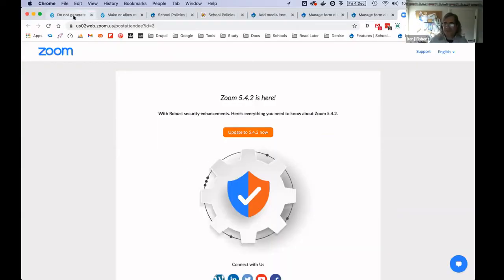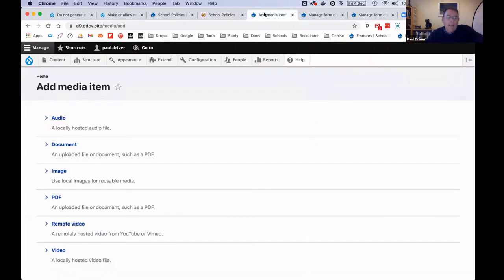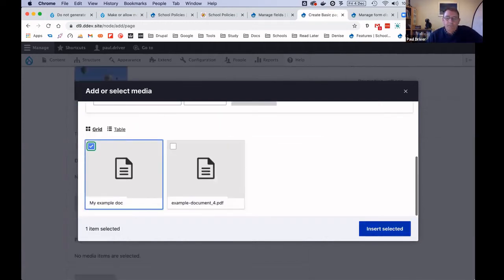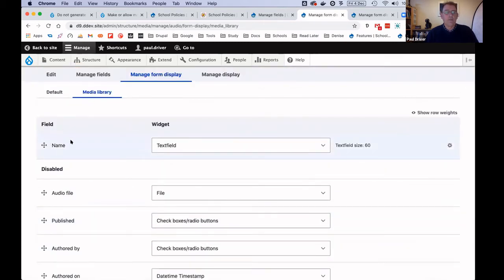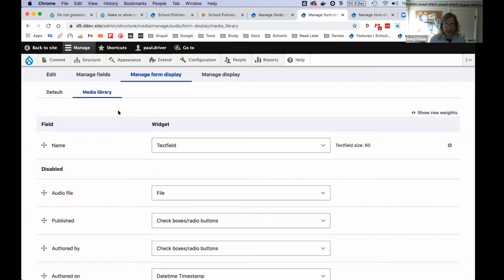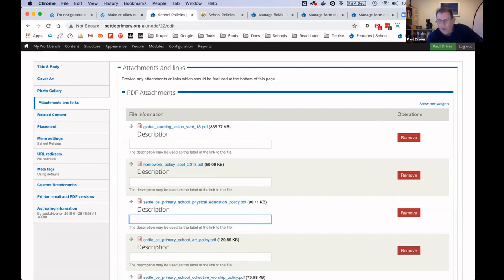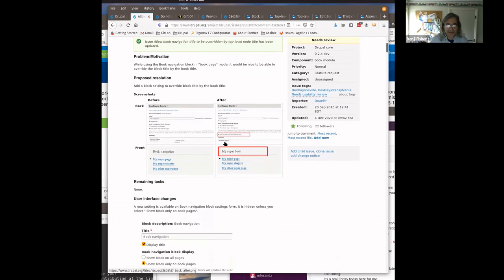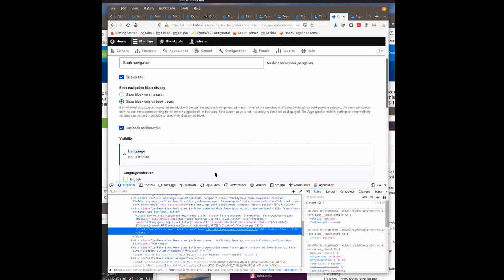Drupal Usability Meeting - 2020-12-04